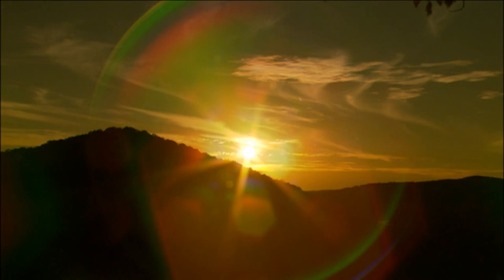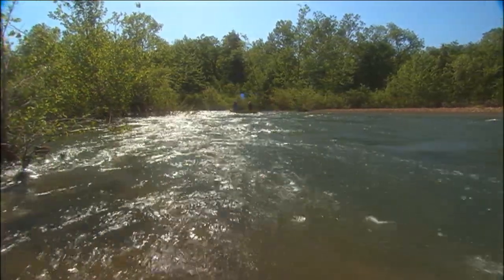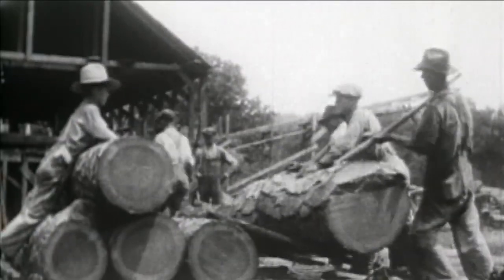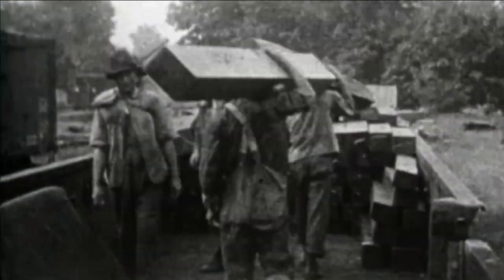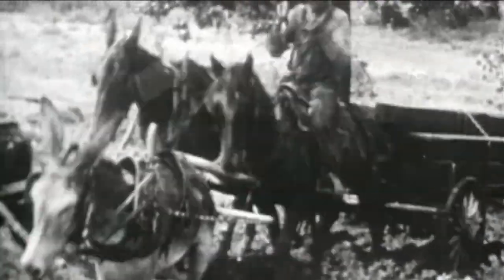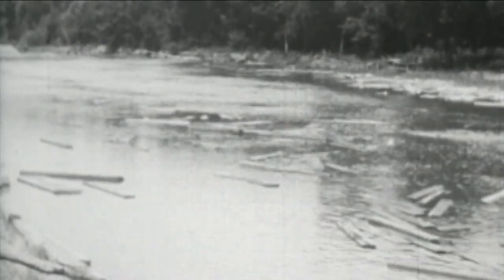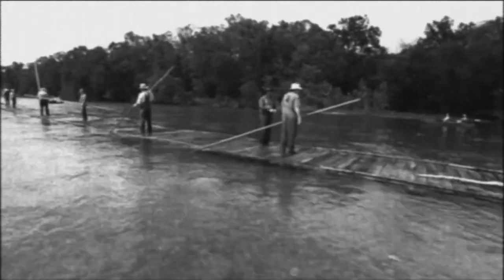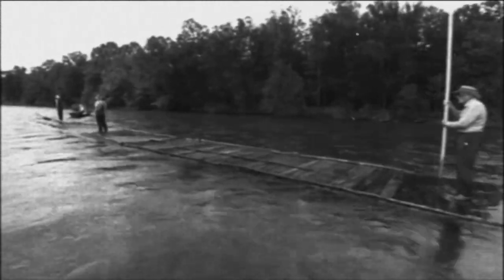Tie Rafting the Current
During Missouri’s logging boom of the early 1900s, some rivers served as highways in moving lumber from one point to another.